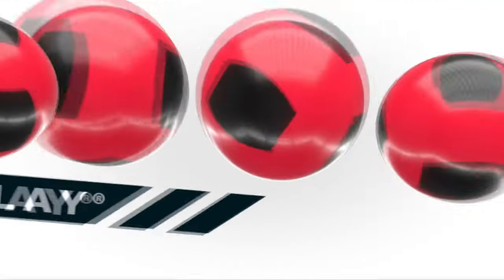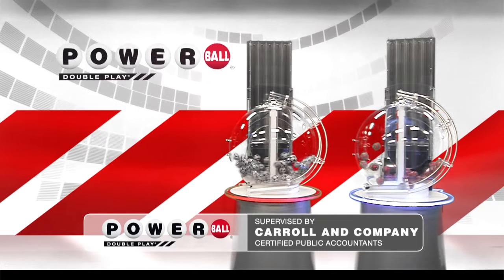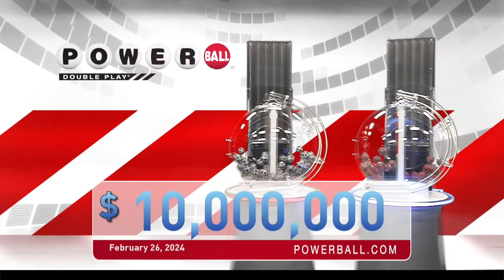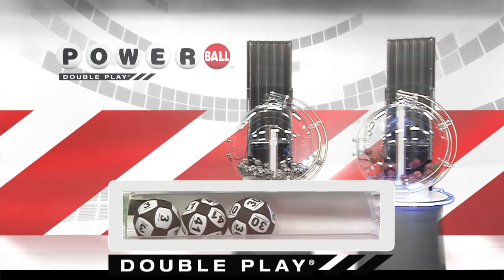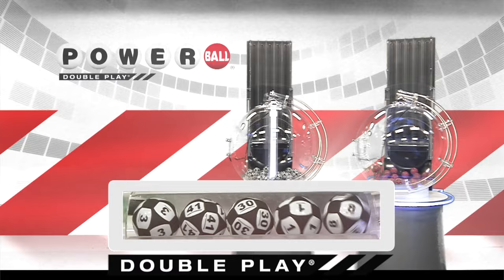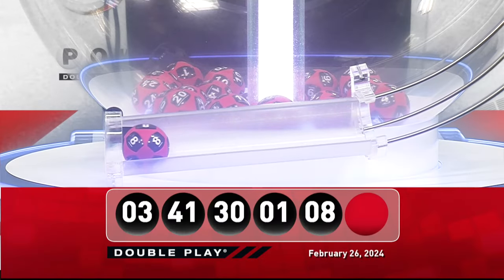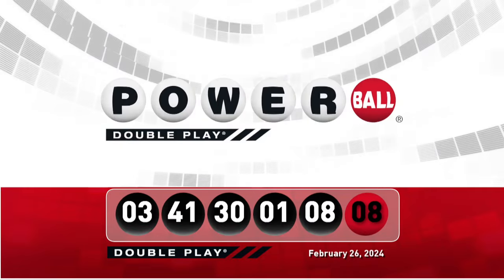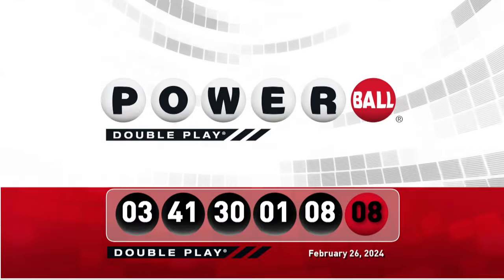DP Powerball 20240226